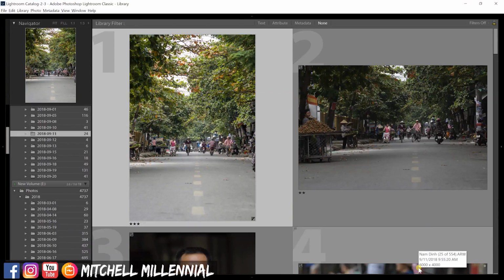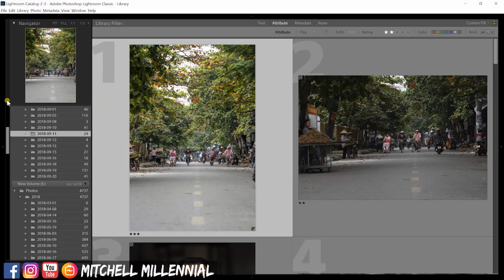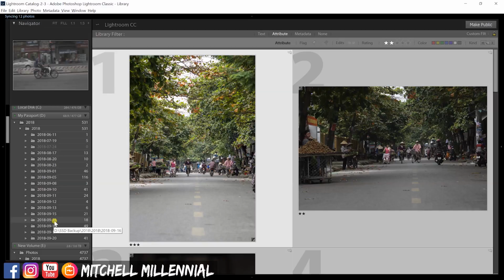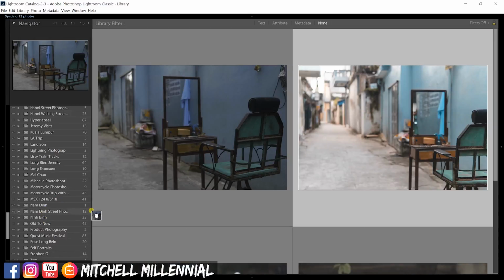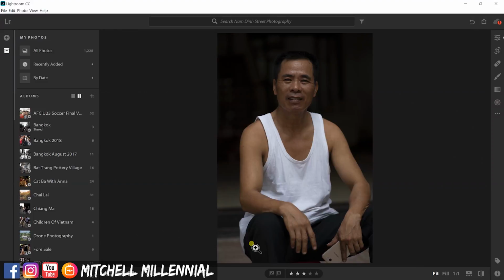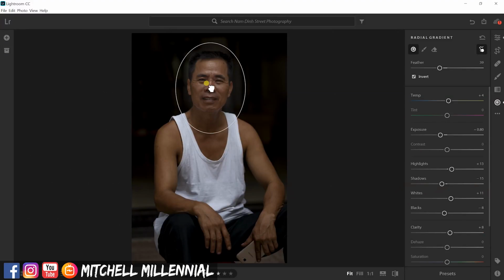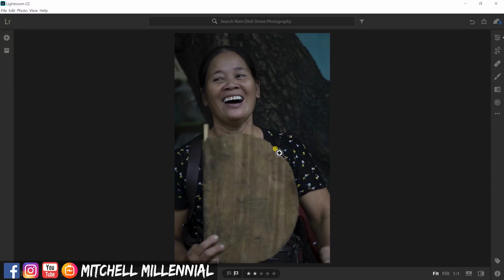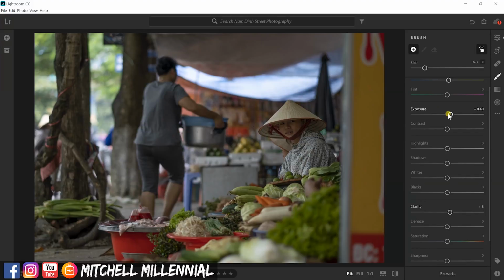HOW TO: Sync Adobe Lightroom and Adobe Creative Cloud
Adobe rolled out there Creative Cloud and 100 gigabytes of free storage a few years ago. Many people were hesitant to use Adobe Creative Cloud or the new cloud-based version of Adobe Lightroom Creative Cloud. I was one of these people until recently I began to experiment with Adobe Lightroom CC and upload my collections to the clap. This has completely changed the way I edit photos amount of time it takes for me. now I'm able to.